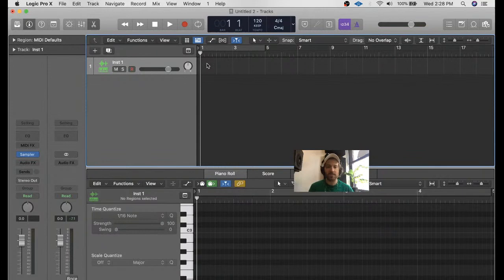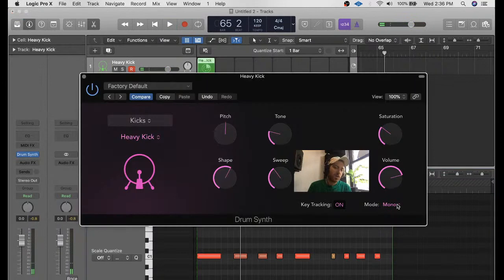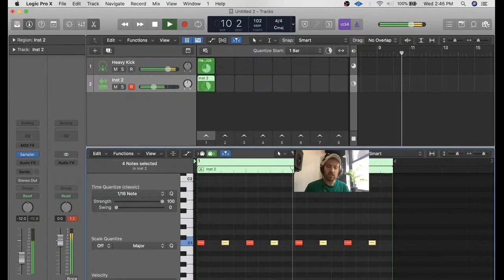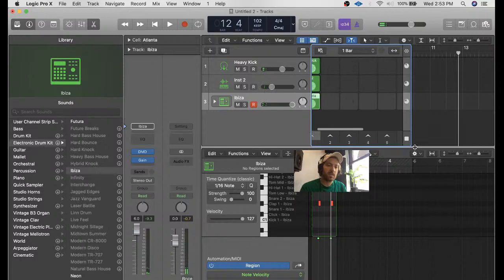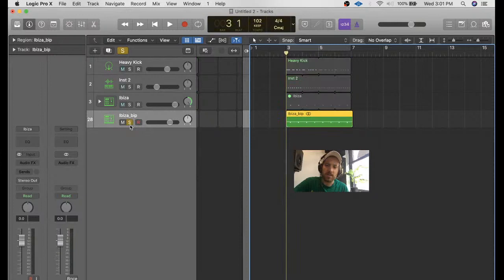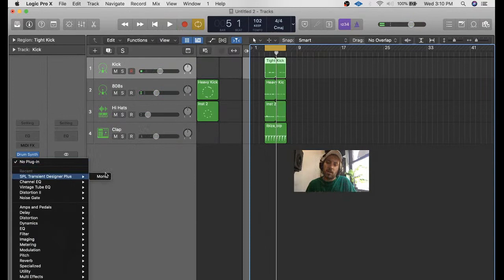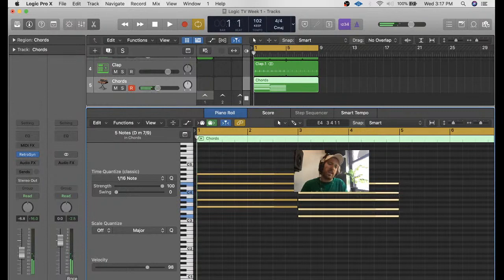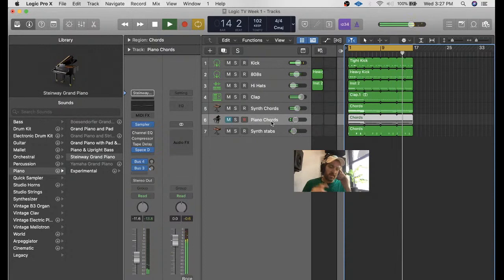The Logic Show with Lewis Beck | 343 TV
Learn everything thing there is to know about Logic Pro X with talented producer Lewis Beck

343 Labs is one of the world’s leading Ableton-Certified music production schools, with locations in New York, Berlin, and Online. We have one of the fastest-growing electronic music communities, where you can meet and connect with like-minded producers, artists, and musicians. We teach Ableton Live, Logic Pro, Mixing & Mastering, Composition, Music Theory, Sound Design & Synthesis, Vocal Production, and much more. Find out more and sign up for our courses at 343labs.com and 343labs.de

343 Labs is one of the world’s leading Ableton-Certified music production communities, with courses in New York, Berlin, and Online.